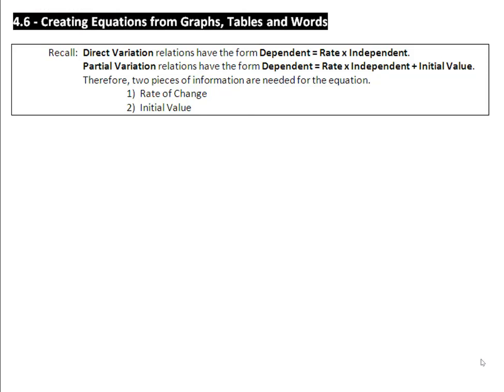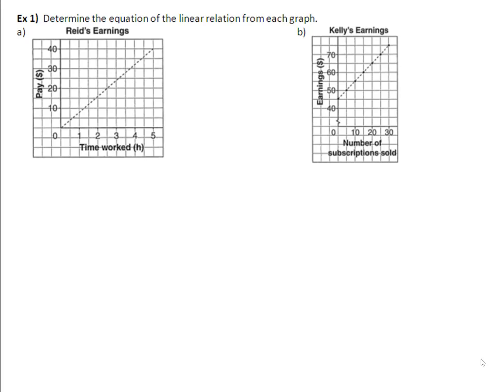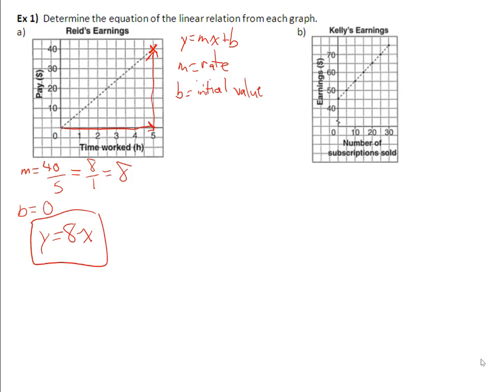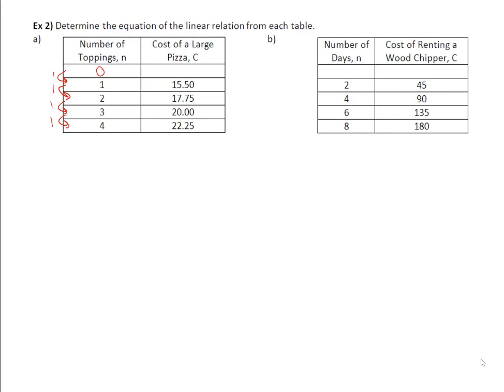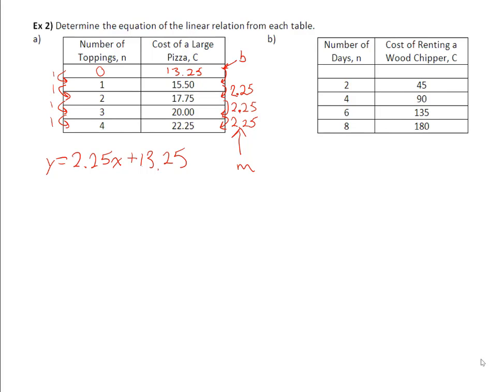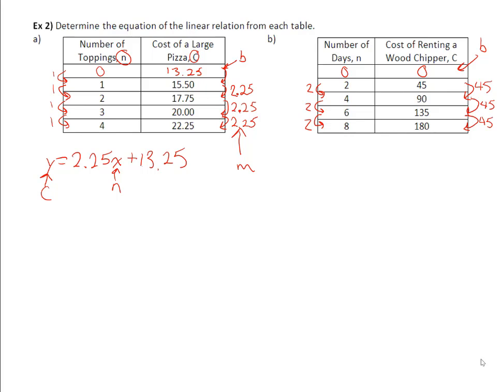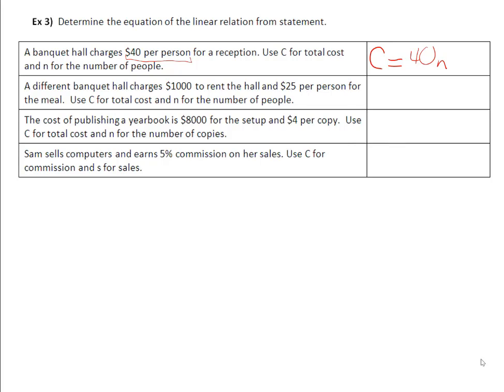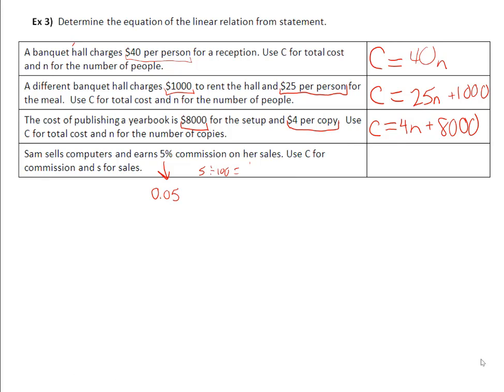4.6 Creating Equations from Graphs Tables and Words